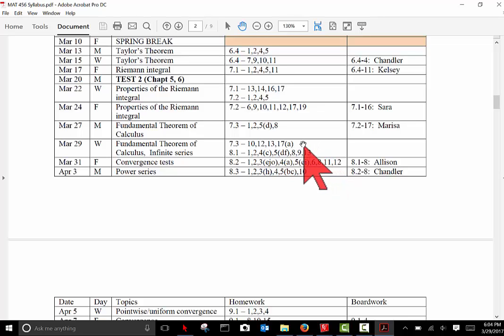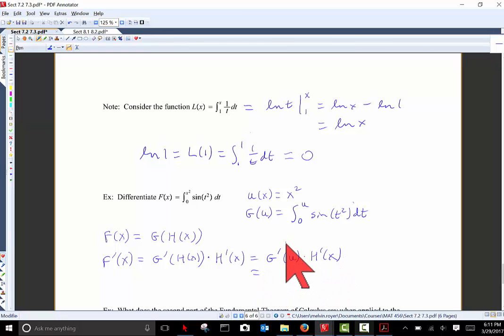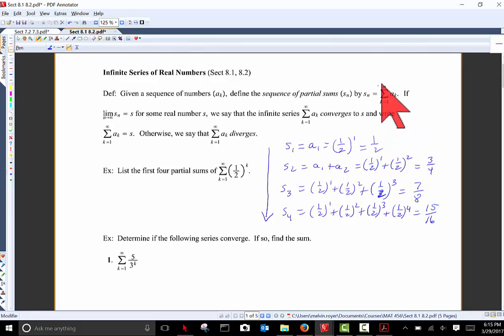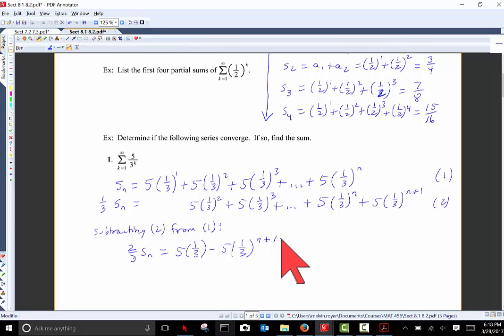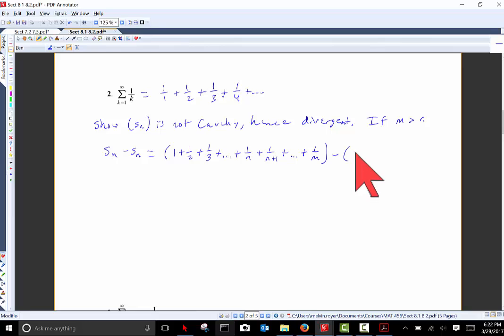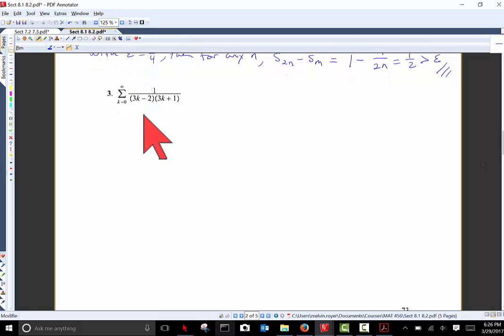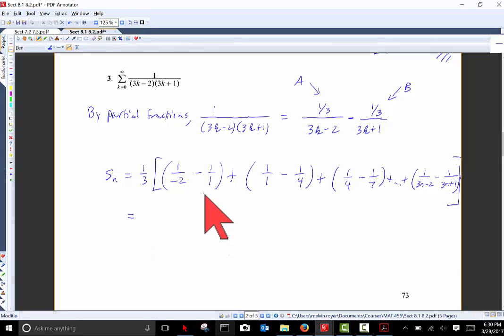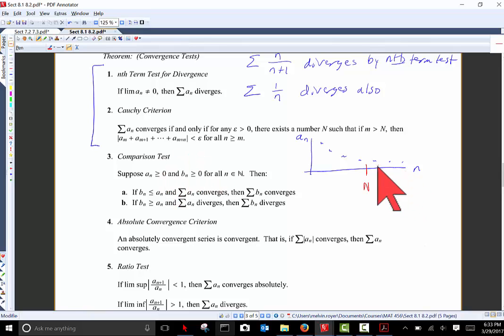MAT-456 Sect 7.3, 8.1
Infinite Series